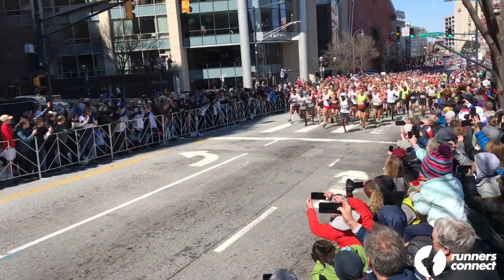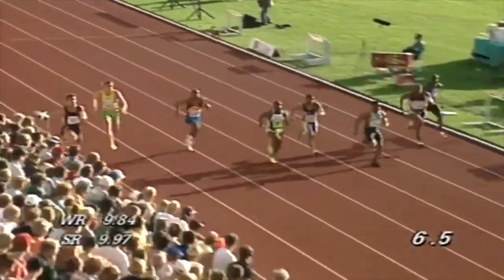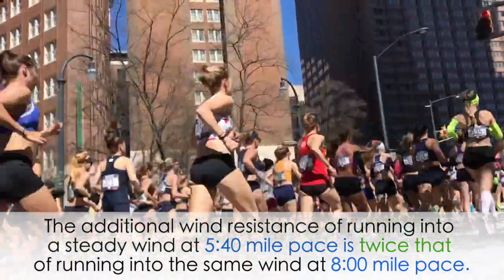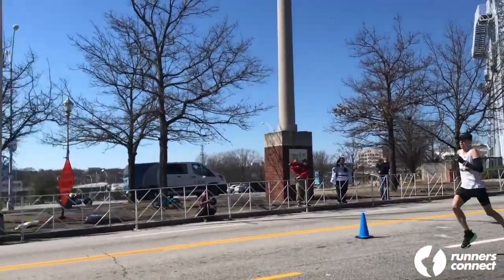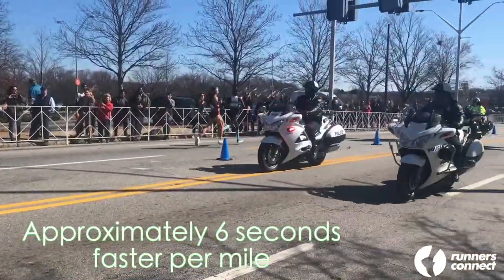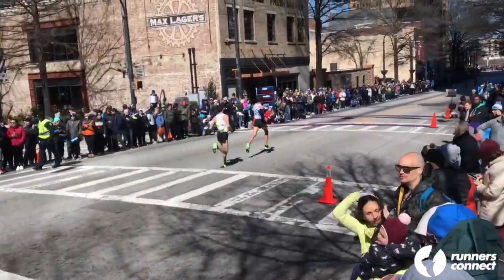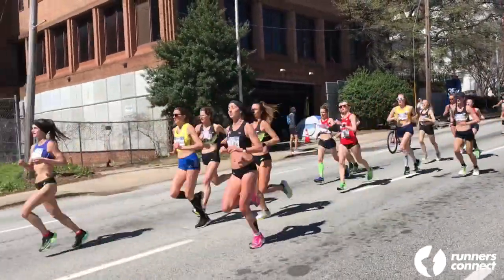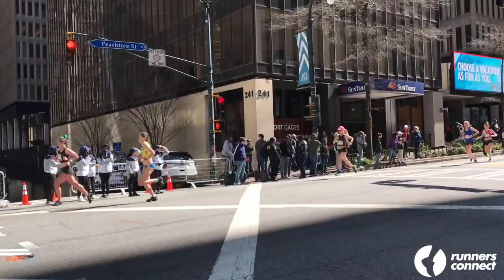How Much Does Running in the Wind Actually Slow You Down?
If you’ve ever run into a strong headwind during a race you know that it not only spoils your chances of a PR, but crushes your spirit as well.

So, have you ever wondered how running in windy conditions is going to affect your workout or race? How much does running into a 10, 15 or 20+ mph headwind actually slow you down? What if the wind is at your back? How much faster will your mile splits look?

In today’s video we’ll try to come up with a “rule of thumb” for wind resistance so you can gauge its impact on performance. Make sure you have a pen and pad handy for this one, because we’ll be diving into some data!